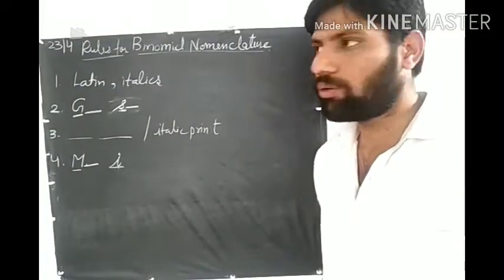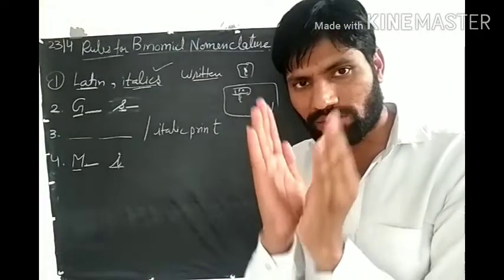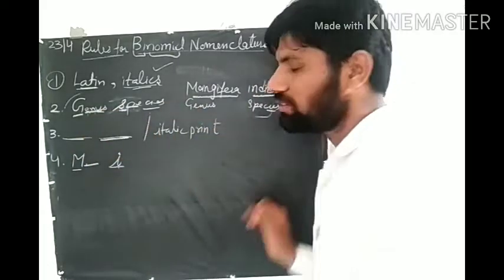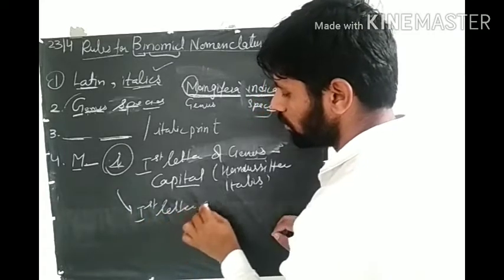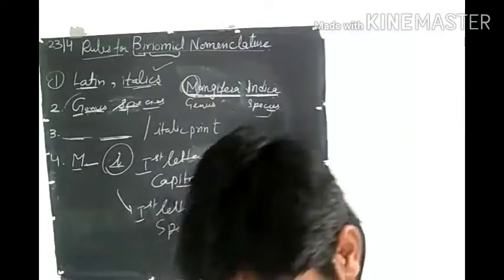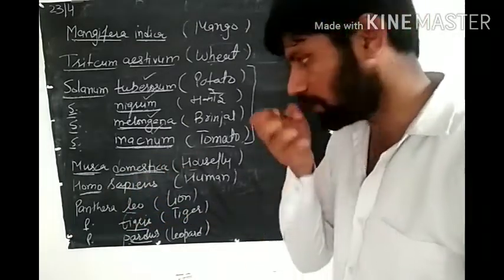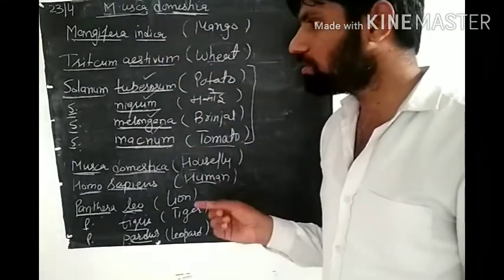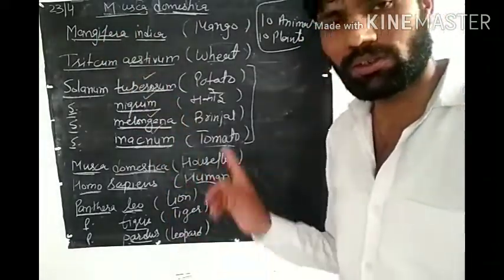11th ch-1 part-4